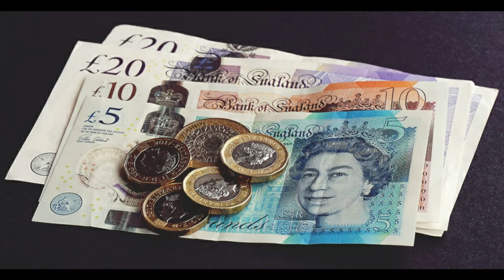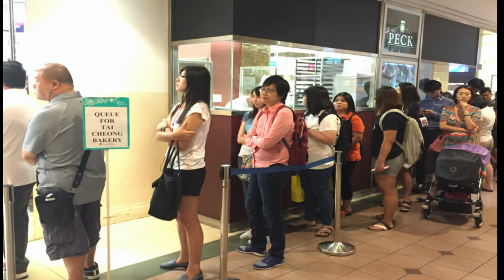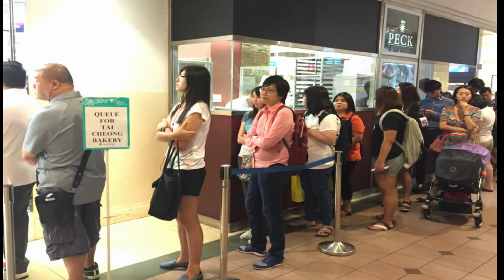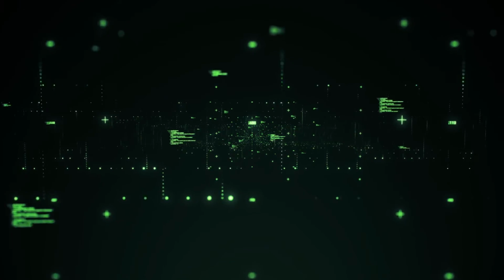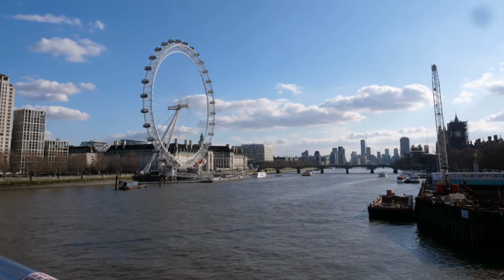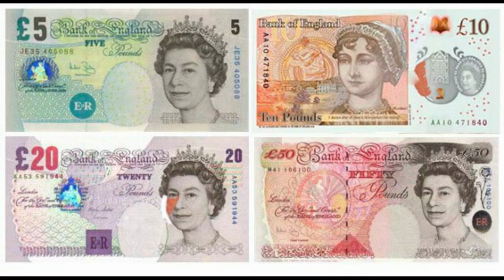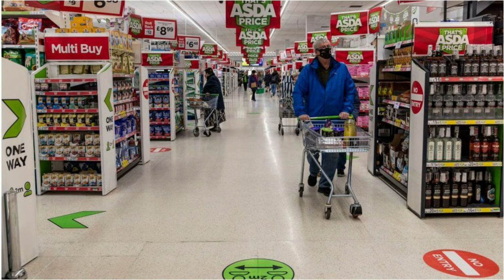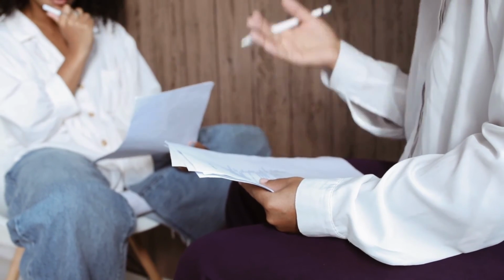British Currency explained (POUNDS) | How notes and coins work in the UK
In this video I will be showing how British currency works and how to use the notes and coins in the UK.

Hi! I'm Charudatta Kale also known as Pep in the world of photography and beauty pageants. I am an internationally published content creator who has also been the official photographer for the beauty pageant tv show Miss Supranational (aired in 150+ countries). I'm studying at Anglia Ruskin University, Cambridge to pursue my Masters of Business Administration course in the UK. On this channel, I am sharing my complete student journey and the process of applying to a UK university. I'm sure my experiences will prepare you to face the problems I have encountered during this process.

Here I will talk about:
- My work profile
- step by step guide to getting into an UK university